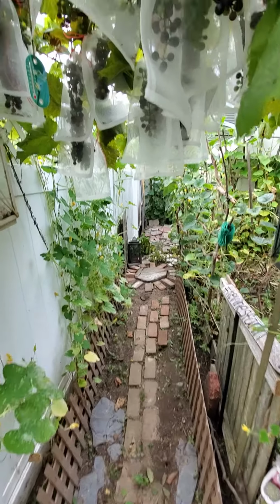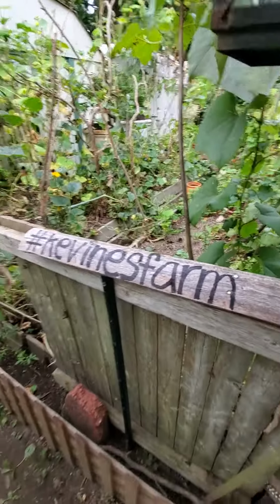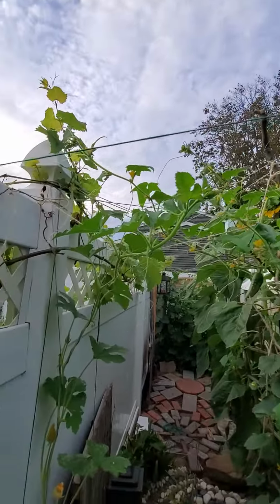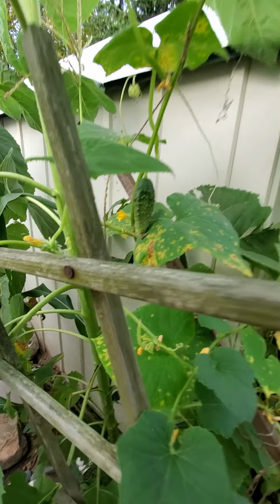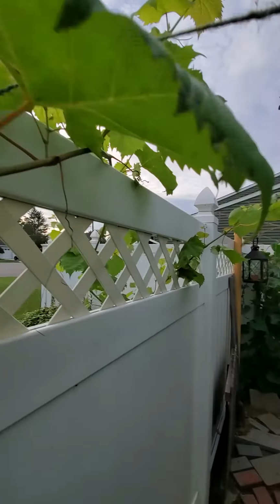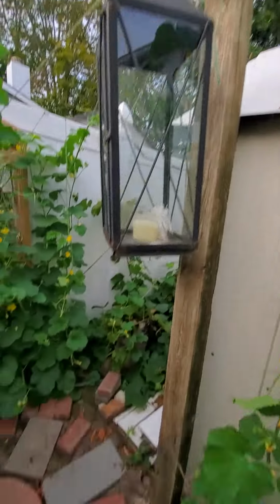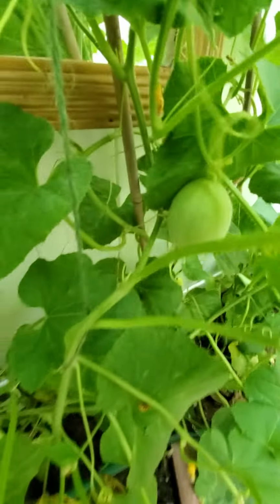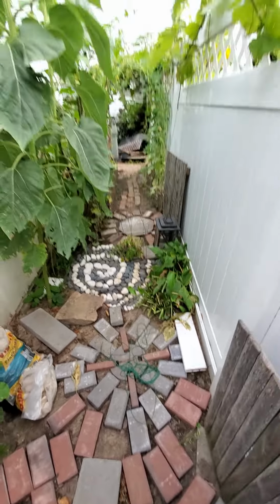Garden Path *Update* Sharing [How I Did My Garden Ideas]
Showing the garden path grapes overhead at the entrance. Spaghetti, Butternut Squash climb up the paint can trellis into and on top of the grape vine. New brick work on the path made with up cycled materials. Trellis on the right made from cedar tree branches. Overhead are Cucumbers, Grapes, Squash, Canteloupe and Honeydew Melons. Further up the path is a stone Sunflower followed by a Grey and White Milky Way stone ground sculpture. 2 Mammouth Sunflowers stand next to the shed before reaching the brick compass at the wall of melons. There is a mirror to reflect light back into the tunnel of bounty. Looks great when the candles are lit within the garden path  lanterns. Also shown is the back of the sgeds between the fence. An area that will be known as the Tunnel of Grapes.